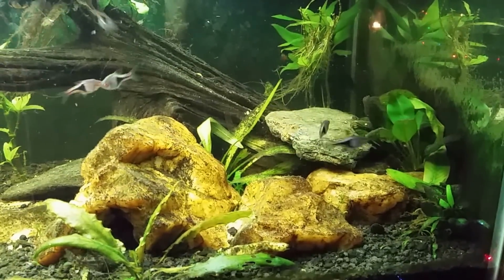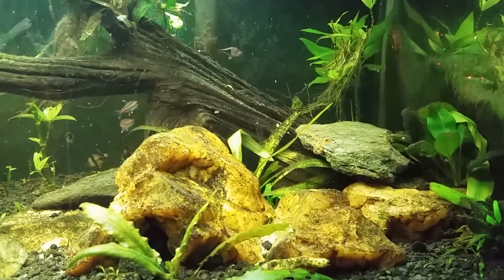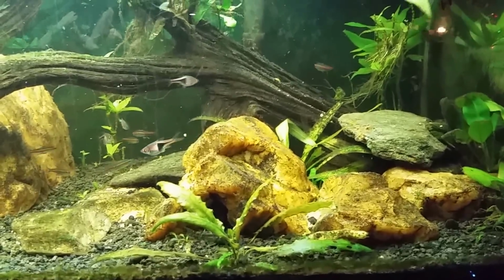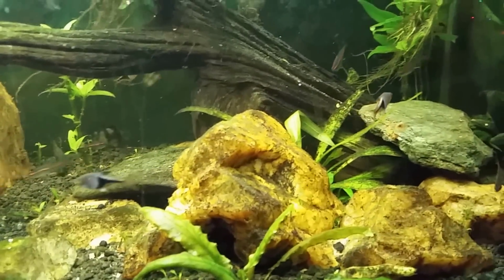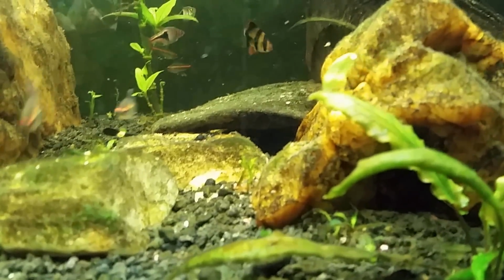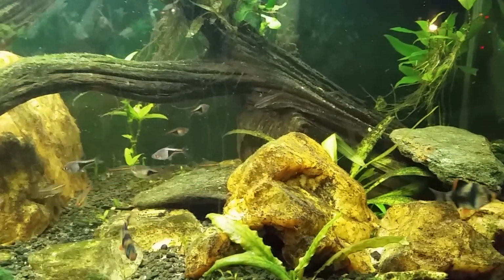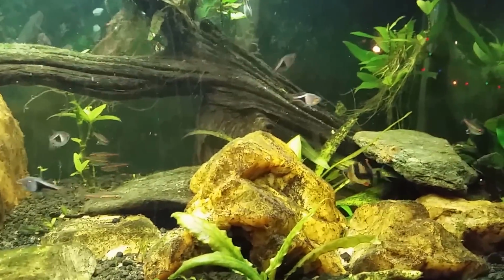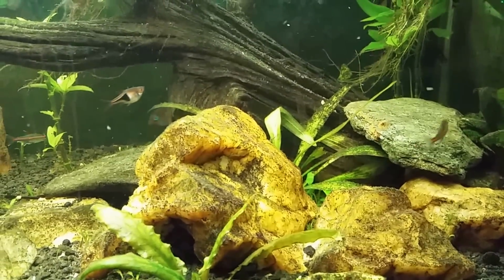Brief look at my BGKF in my Central American T Bar Tank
Here's another glimpse of my Black Ghost Knife Fish in my Planted Aquarium (Fish Tank). This is my Central American (pseudo) Biotope with a T Bar Cichlid (Sajica), Rasbora Hets, Glow Light Tetras, some Otos (Otocinclus cats) some Dwarf African Clawed Frogs, and a solitary Galaxy Rasbora. 40 Breeder Freshwater Tank.